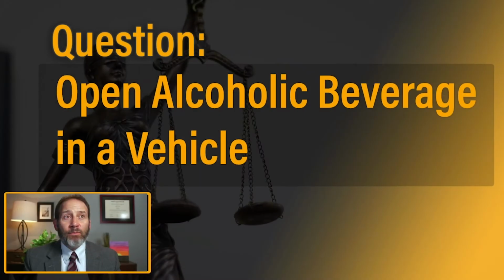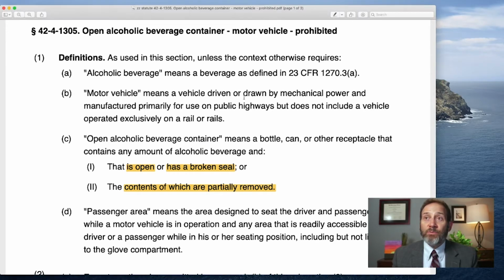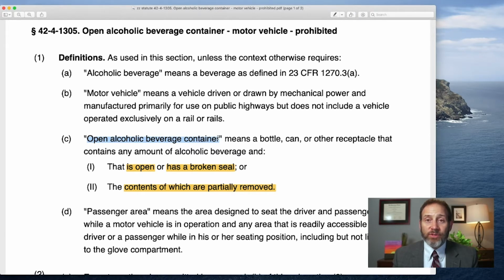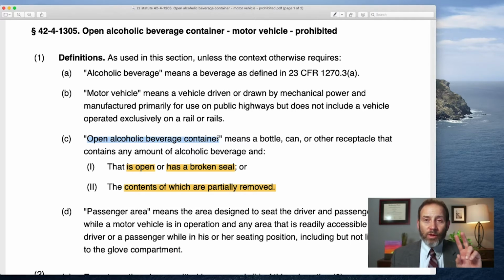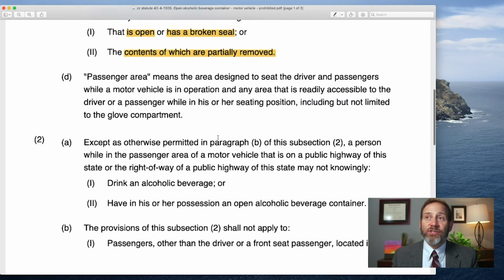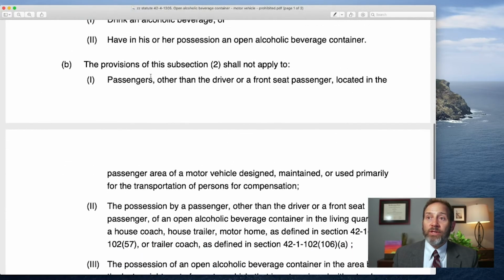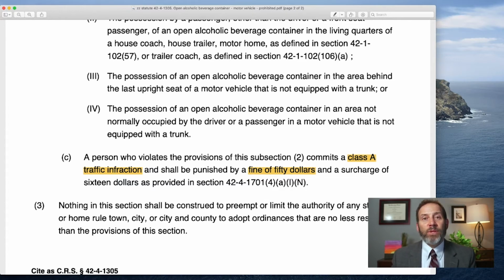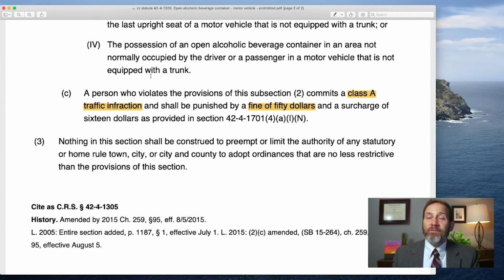What is an Open Alcoholic Beverage in a vehicle? - Solomon Criminal Defense - Aurora, CO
What is an Open Alcoholic Beverage in a vehicle?
Solomon Criminal Defense

TO SUBMIT A QUESTION FOR FUTURE VIDEOS:
2. Tweet your question (WITHOUT ANY PERSONAL INFORMATION OR DETAILS OF YOUR CASE) to @solomonesq on twitter. Include in the tweet "Q&A"

Solomon Criminal Defense defends clients charged with criminal charges Felony, Misdemeanor, and municipal.